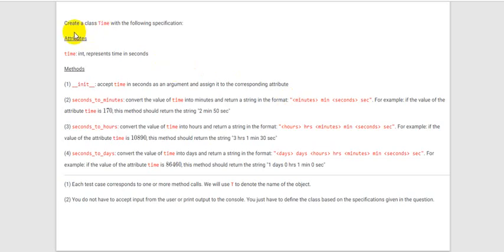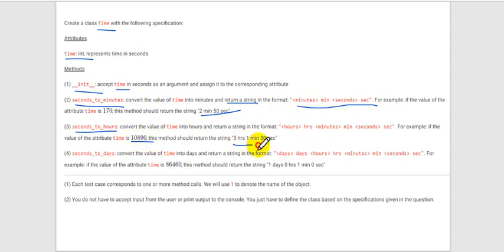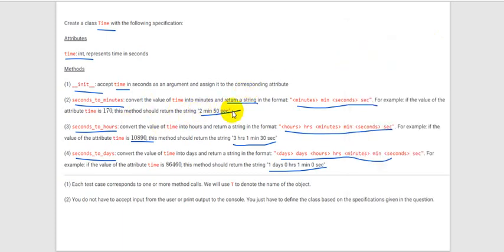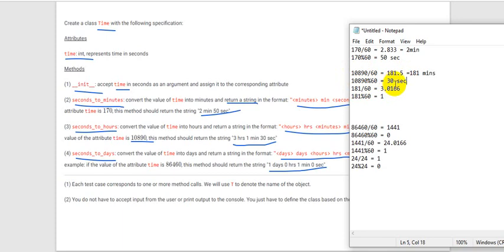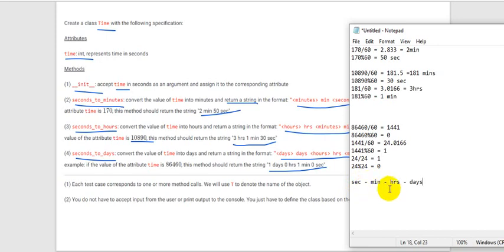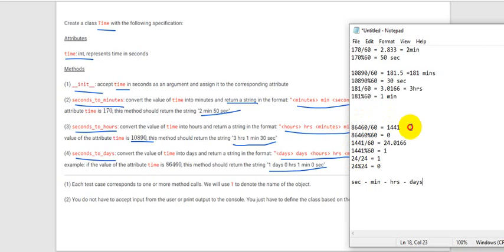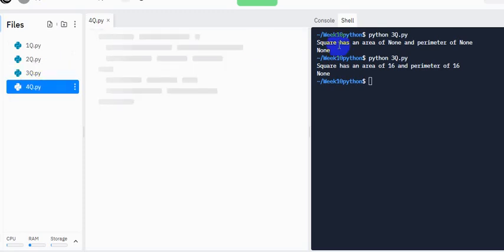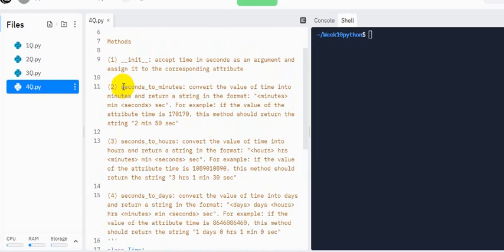IIT Madras Bsc Online Degree Python GRPA week 10 | Graded Practice Assignments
Code in pinned comment for members.

IIT Madras Bsc Online Degree Python GRPA week 10  | Graded Practice Assignments | solution . | Answers.

The solution TO IIT Madras  Python GRPA week 10  | Graded Practice Assignments |.